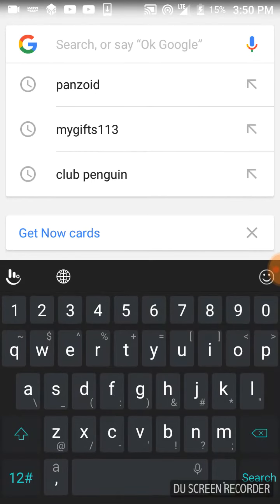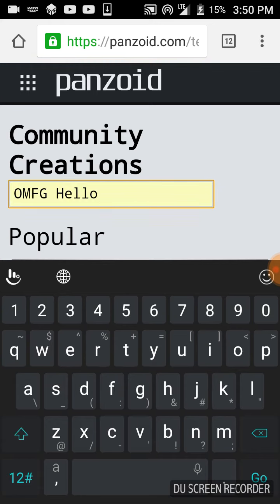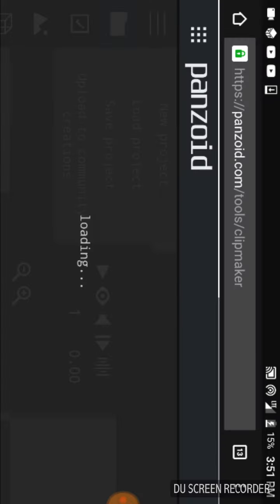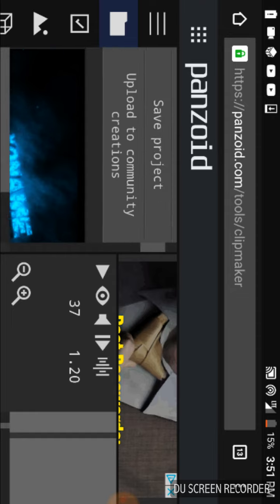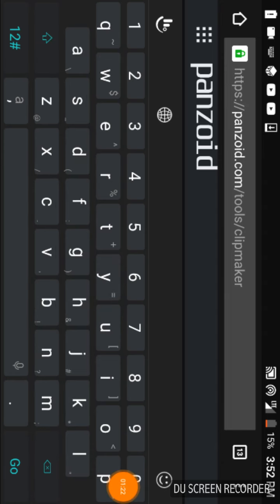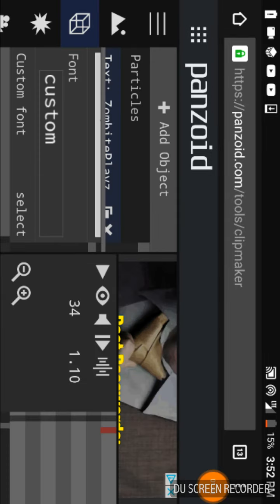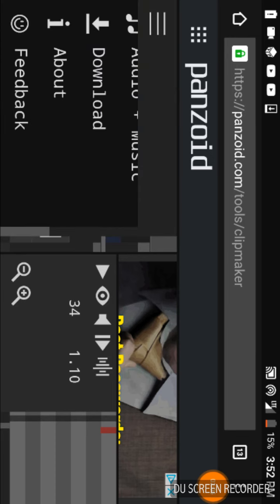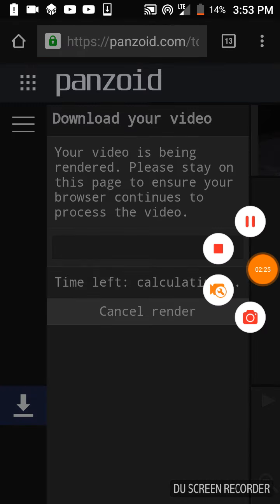HOW to Make intro Music